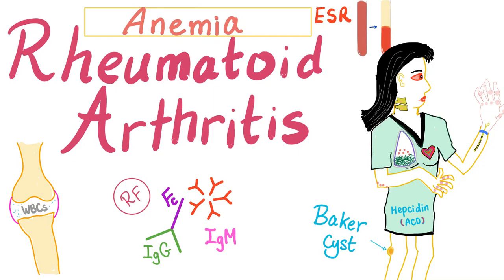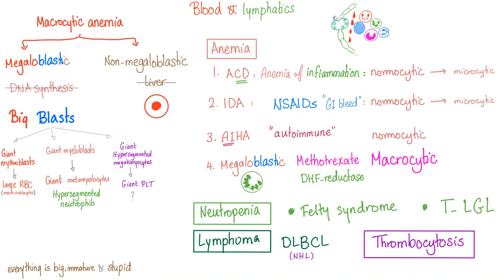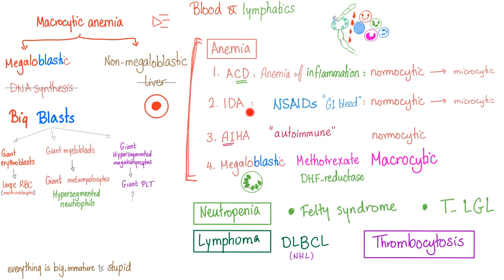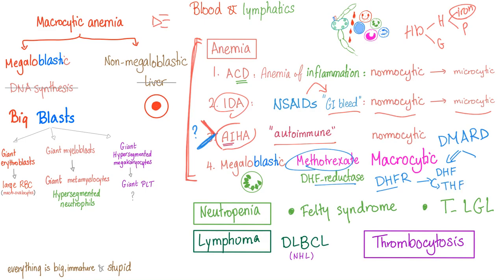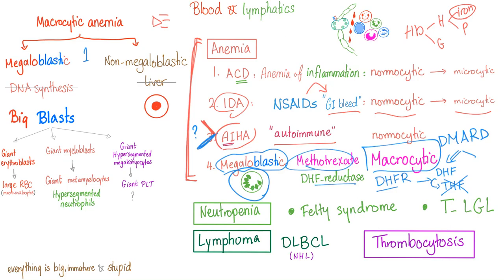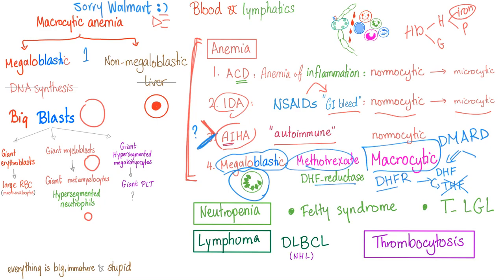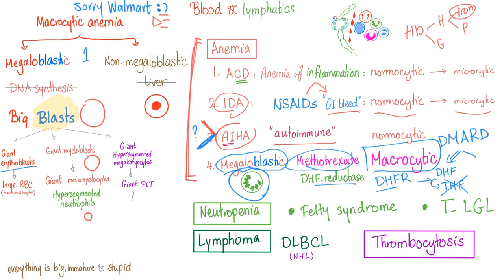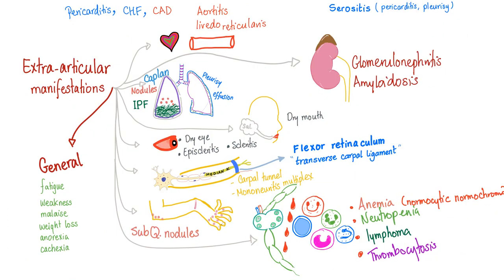Rheumatoid Arthritis (RA) - Anemia and Rheumatoid - Rheumatology Series (Part 7)